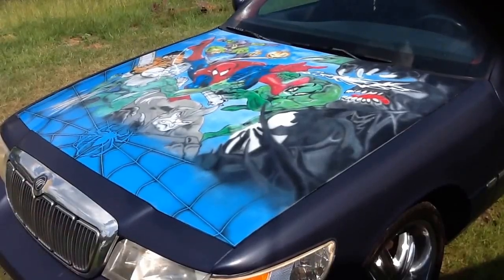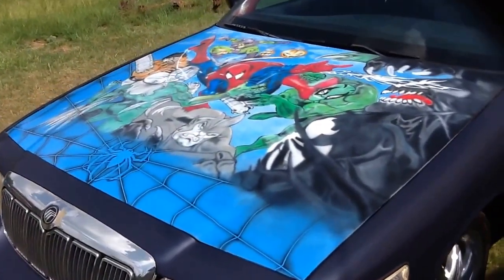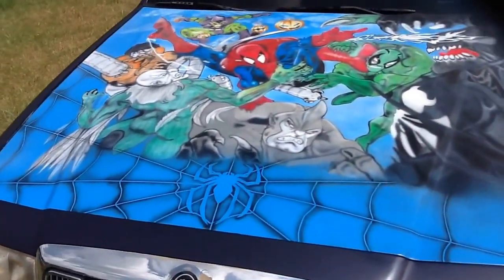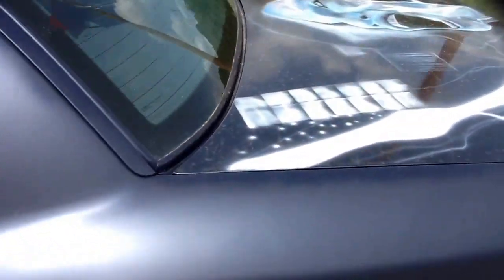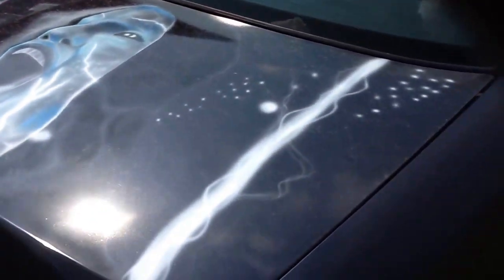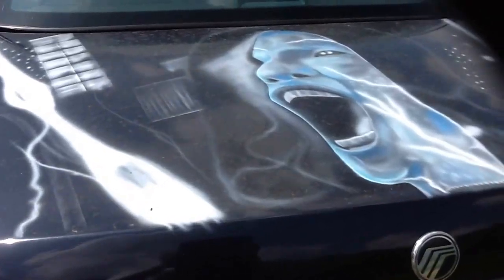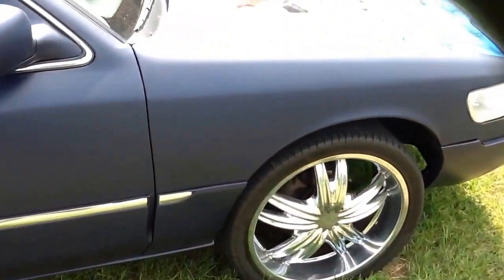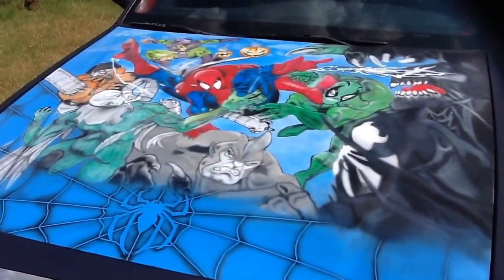Airbrushed Spider man mercury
1999 grand marquis spider man ride not done yet more to come!!!